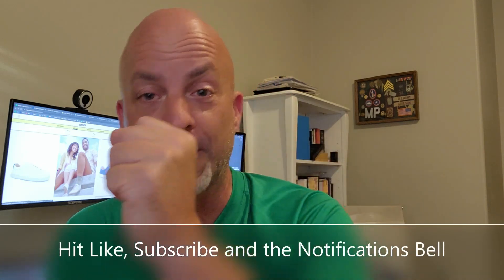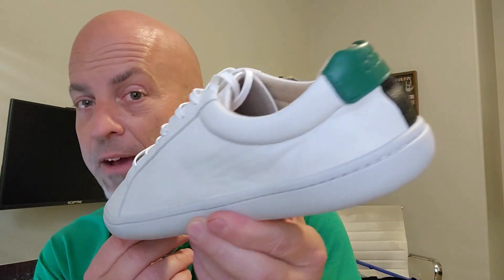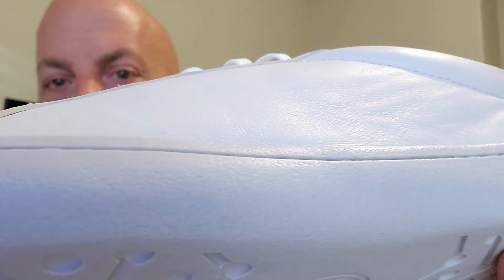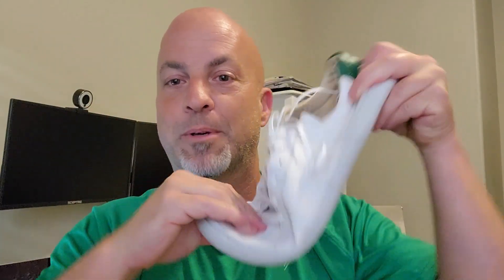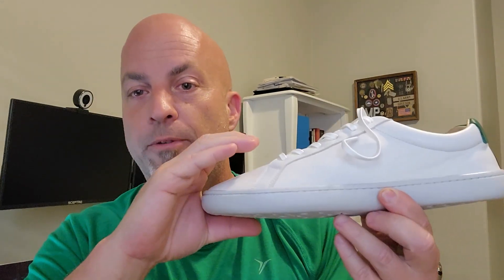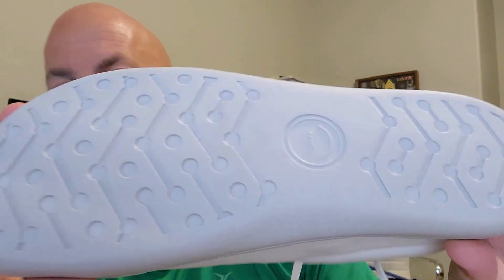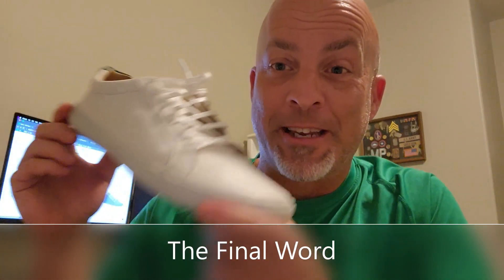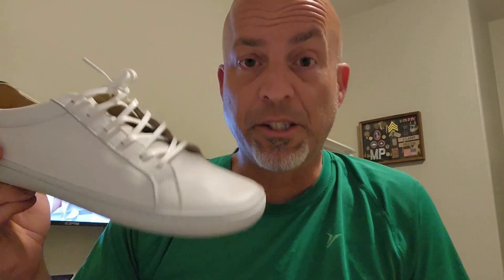Origo Gen3 Everyday Sneaker Review - Josh's Barefoot Shoes Reviews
Josh gives an honest and unbiased review of Origo Shoes’ Gen3 Everyday Sneaker barefoot minimalist shoes for men and women. What did they change, and why are these the BEST shoes yet from Origo? Watch and find out!

Note: These shoes were a gift for review. All opinions are honest and my own.